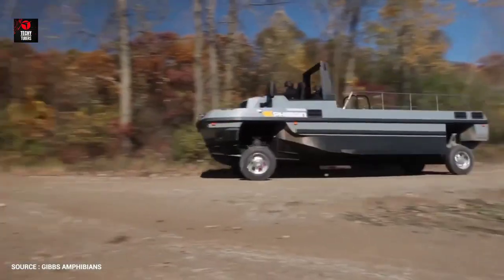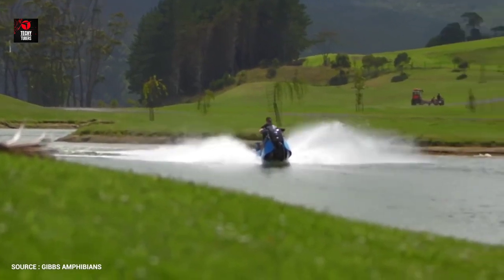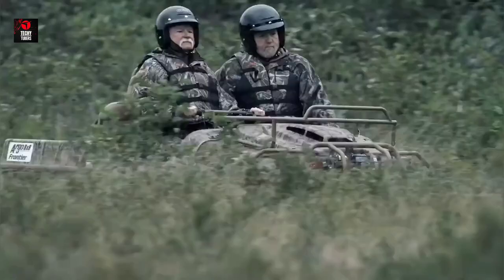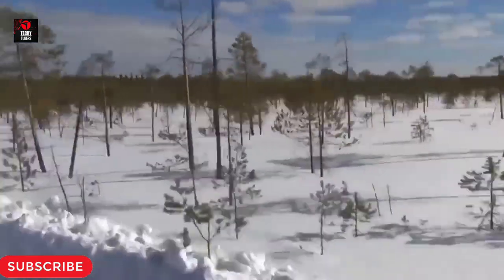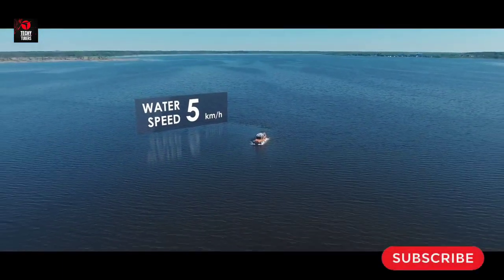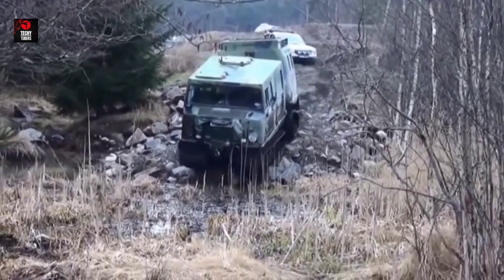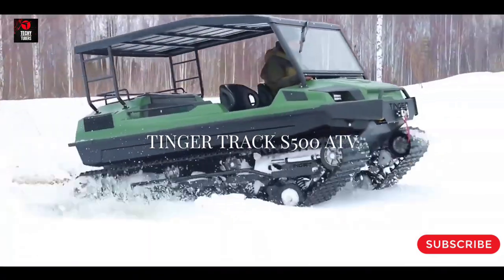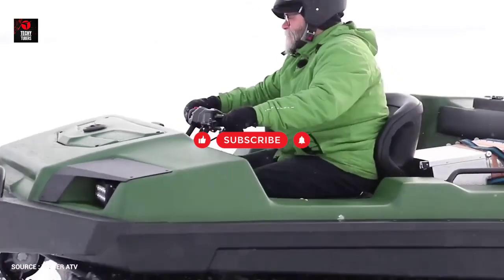Top 10 ATVs In The World 2023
Primarily designed for off-road use, ATVs or all Terrain Vehicles
are motorized vehicles meant to scratch your recreational itch.
Available in different styles and models, these mechanical
monsters are incredibly versatile and customizable depending on
their end use. The trick to buying the right ATV lies in selecting
the type and size meant for your age group.